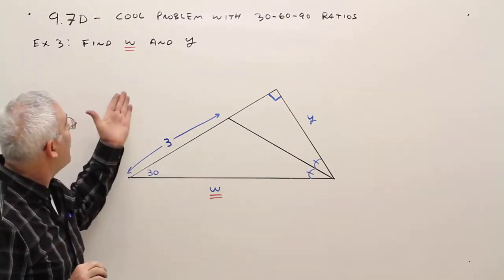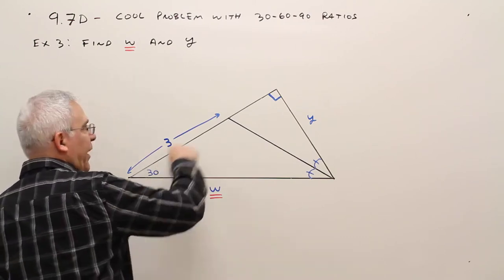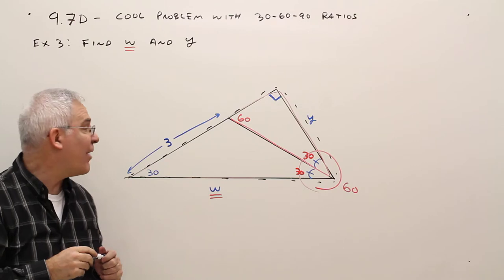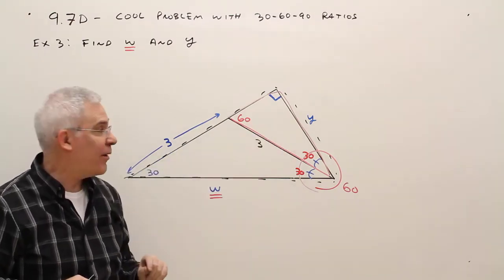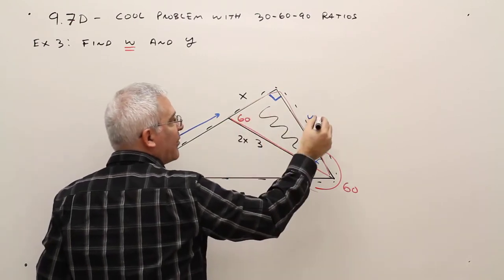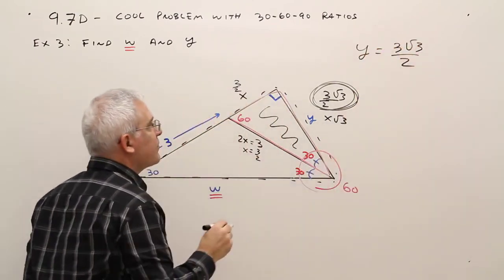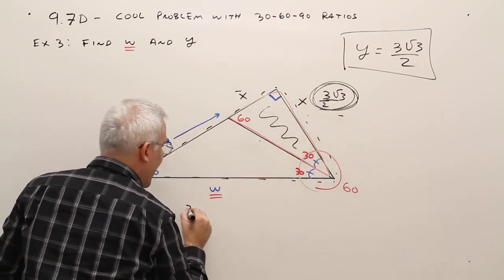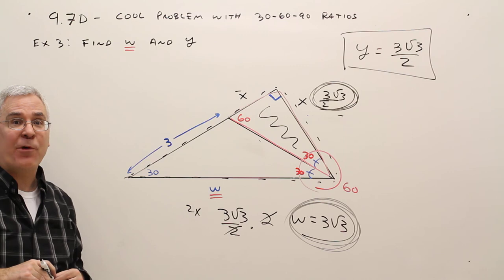9.7D--Cool Problem With 30-60-90 Ratios